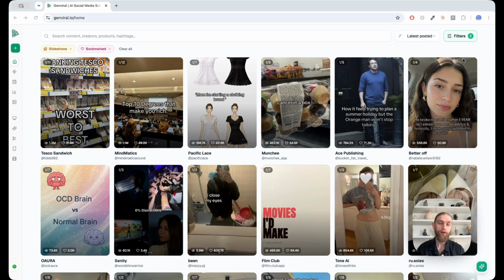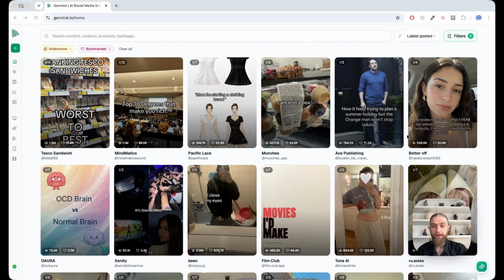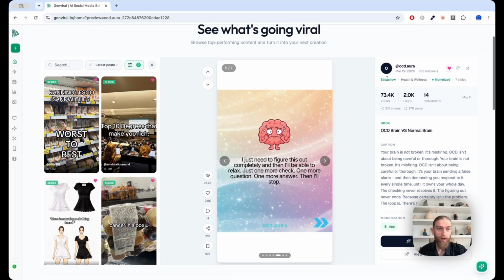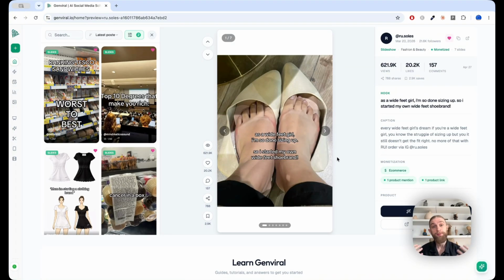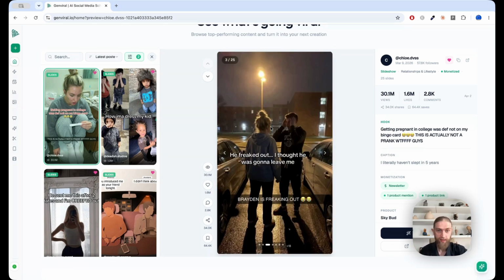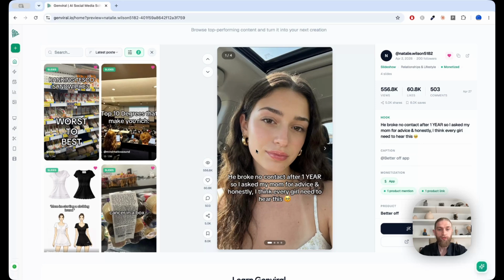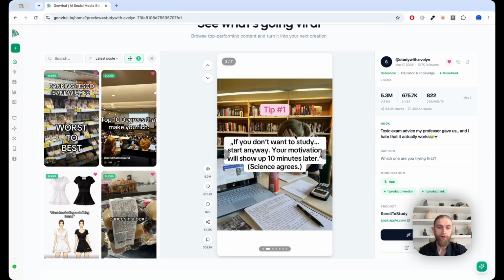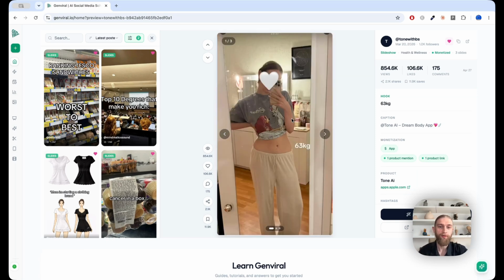Copy These Viral TikTok Slideshow Formats To Promote Your Product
In this video, I’ll walk through 7 TikTok slideshow formats you can use to promote your app, SaaS product, or e-commerce brand.

Slideshows are still one of the easiest short-form content formats to produce because they are simple, visual, and can be made with existing images, Pinterest-style inspiration, Canva, or AI-generated visuals. They also work especially well for apps and e-commerce products because you can combine hooks, educational content, stories, screenshots, transformations, and product placements in a very natural way.

I’ll show examples of popular slideshow formats including grid posts, infographics, founder-led stories, listicles, curiosity gap slideshows, expertise-based hooks, and transformation posts. The goal is to help you find repeatable content angles you can adapt for your own product.

Timestamps:
00:00 7 slideshow formats for apps and e-commerce
00:46 Grid-style slideshow format
01:21 Infographic slideshow format
02:23 Founder-led story format
03:22 Listicle format
03:55 Curiosity gap format
04:39 Expertise-based slideshow format
05:31 Transformation format